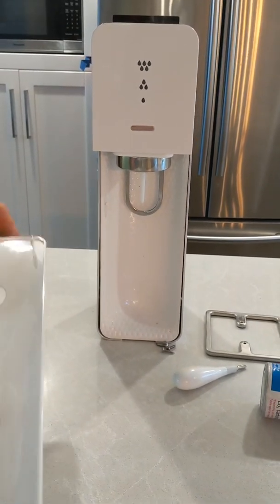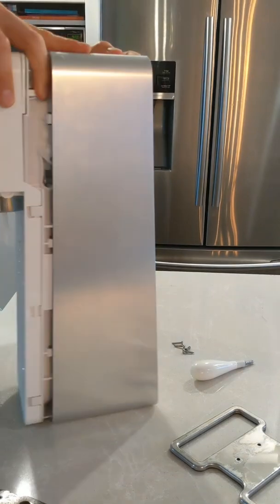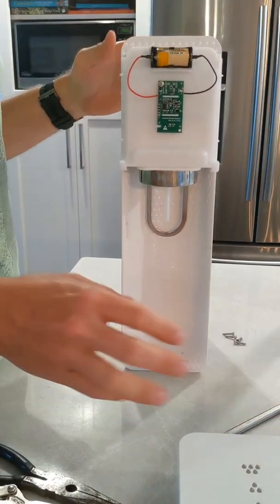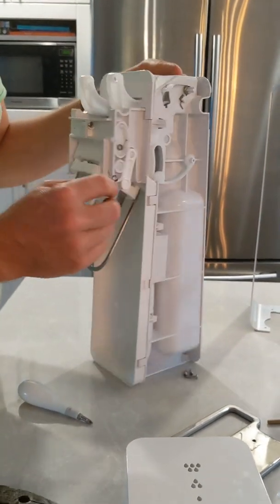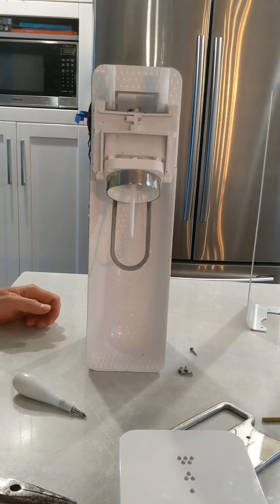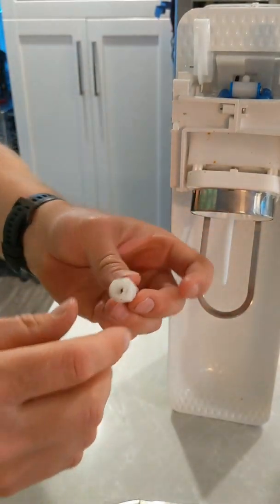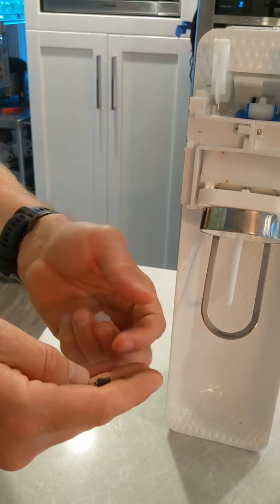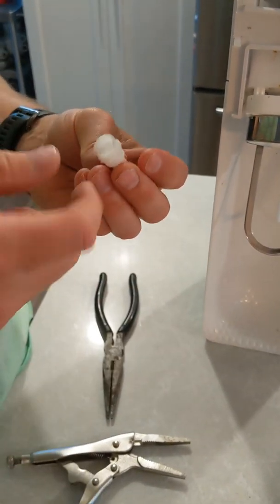Disassemble soda stream pressure relief valve.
instructions to take apart a soda stream and adjust the bleed air valve.